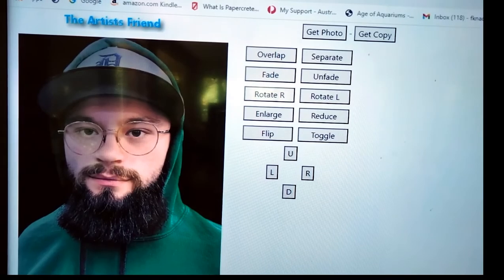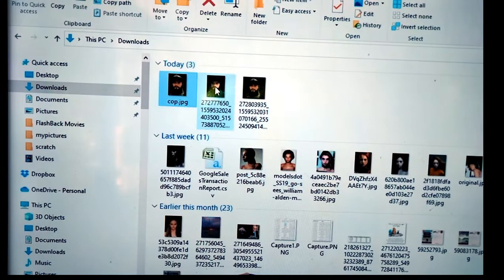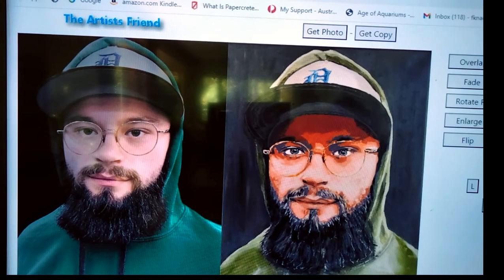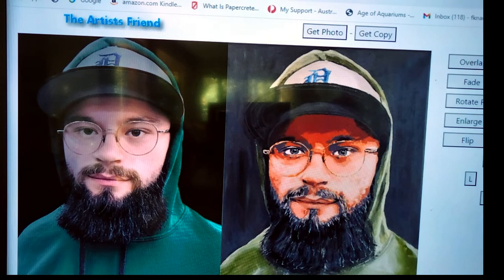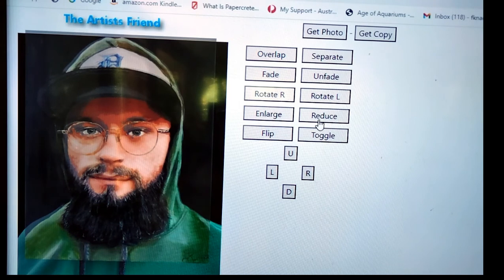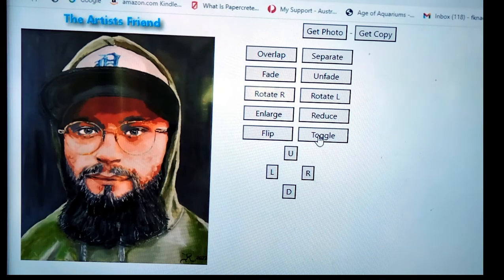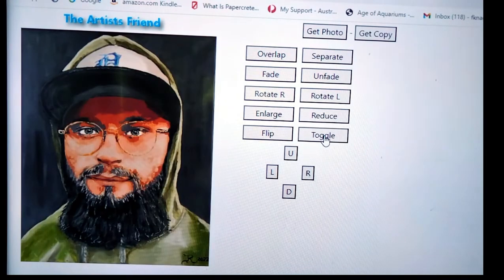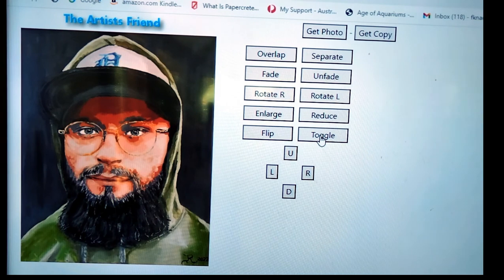The Artists Friend Video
A video demonstrating the use of The Artists Friend, a script for helping artists checking the accuracy of their drawings/paintings.
The demo image is a painting by Jeff Rinehart.
You can use the app by going to The Art Club. Looking at the FAQ, down at the bottom. Go to this URL